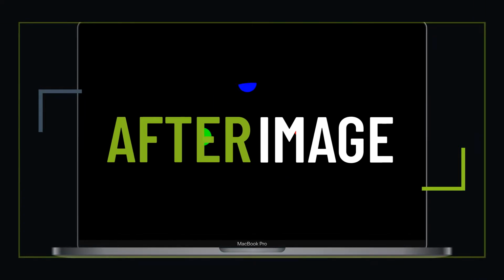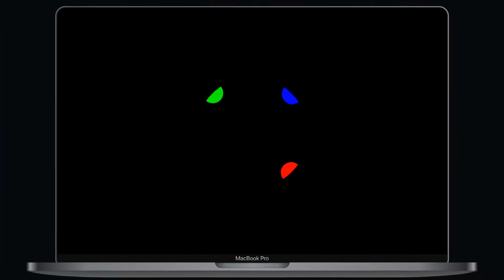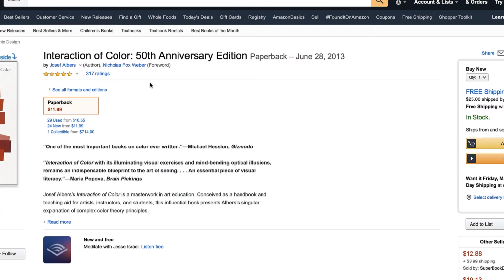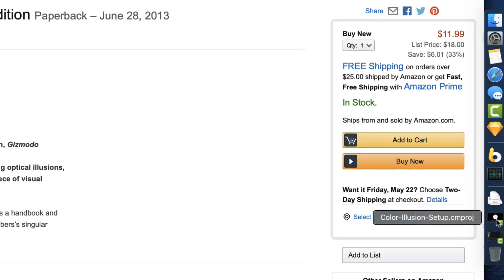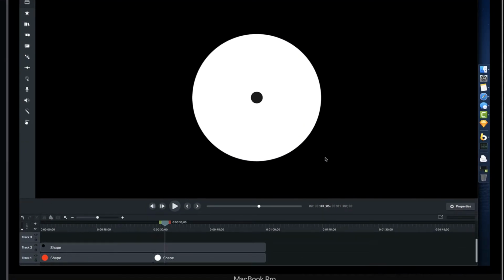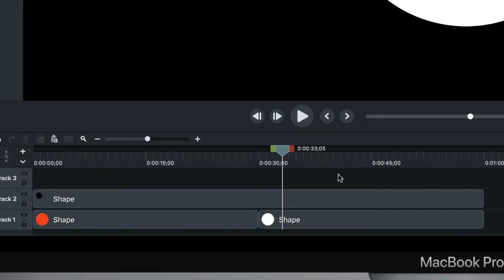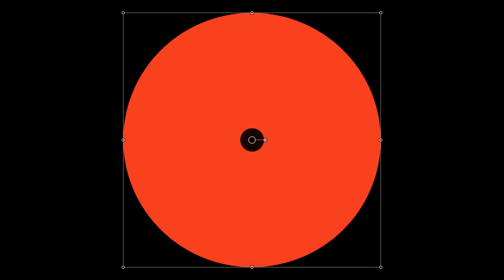Color Deception - Learning and Teaching After Image in Camtasia 2020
In this video, learn how simultaneous color, or after image, tricks the brain into seeing colors that aren't actually there. The human vision system is extremely adaptable. When you stare intently at a color for a around 30 seconds, the cones and rods in your eyes become desensitized. Quickly swap that color out and you see colors that aren't present.

This video how to setup a simultaneous color experiment in Camtasia, then performs the experiment. Share it with your kids, friends and family. Teach it to your students. It's a great opportunity to understand how colors impact each other and learn how the human brain processes color.

Based on an experiment described in Josef Albers book "Interaction of Color."